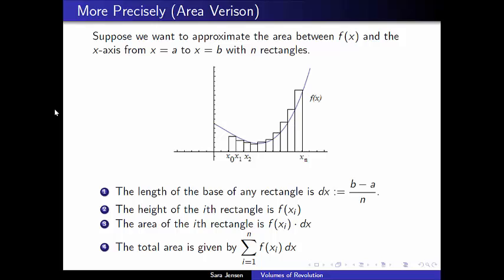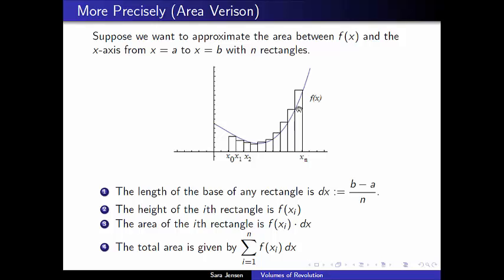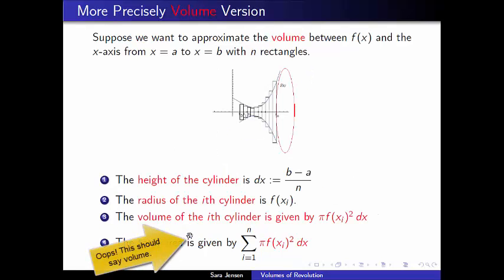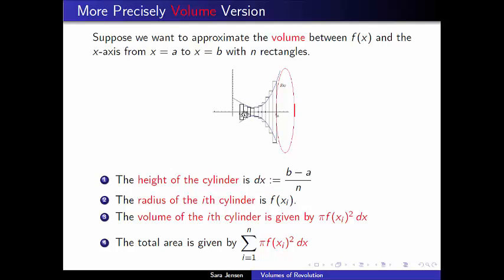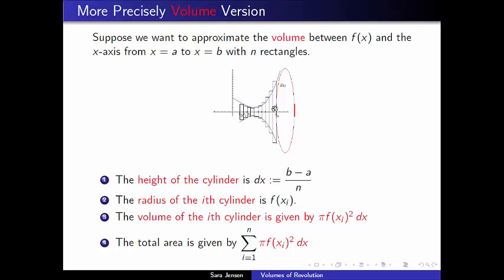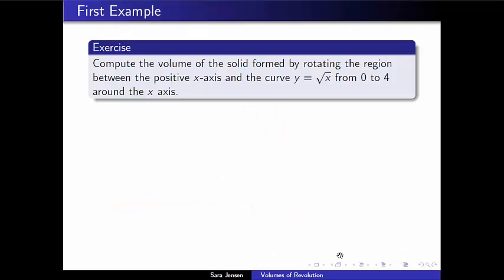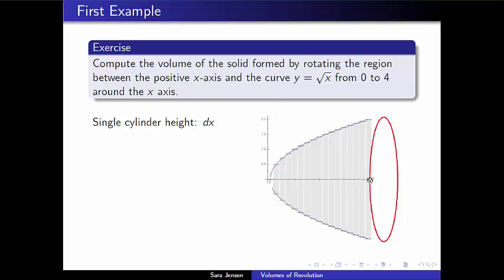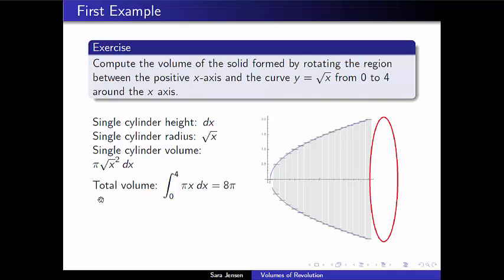Volumes of Revolution - 2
This video formalizes the process of using cylinders to approximate the volume of a surface of revolution and works an elementary example.